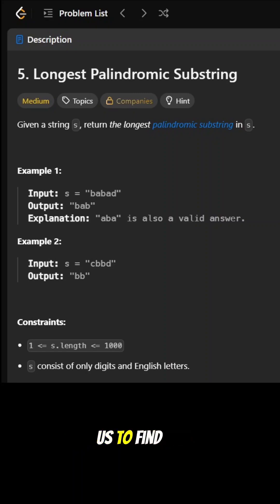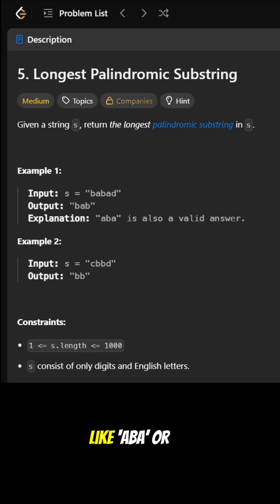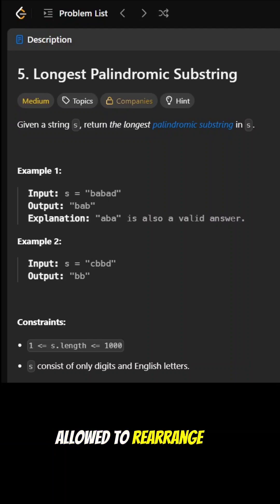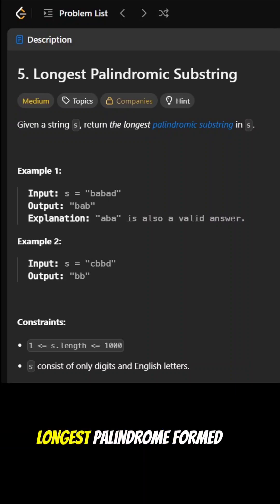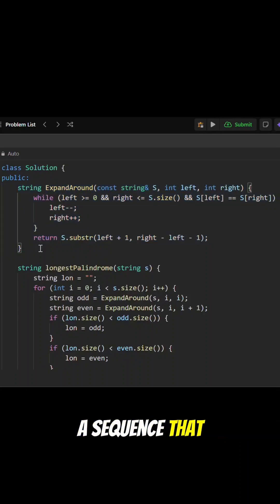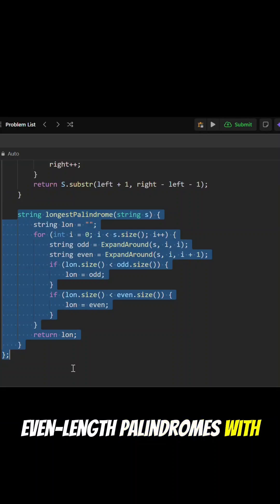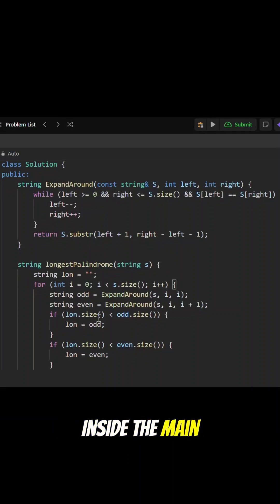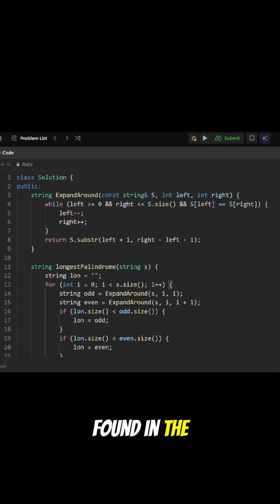Fastest Way to Find the Longest Palindrome.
Learn how to find the longest palindrome in a string with this fast and simple trick. This technique will help you solve palindrome problems efficiently, and it's perfect for coding interviews, programming challenges, or just for fun. The longest palindrome can be a substring or the entire string itself, and this trick will show you how to identify it quickly. With this method, you'll be able to write more efficient code and improve your problem-solving skills. Whether you're a beginner or an experienced programmer, this trick is sure to help you find the longest palindrome in no time. So, watch this video to learn the fastest way to find the longest palindrome and take your coding skills to the next level.